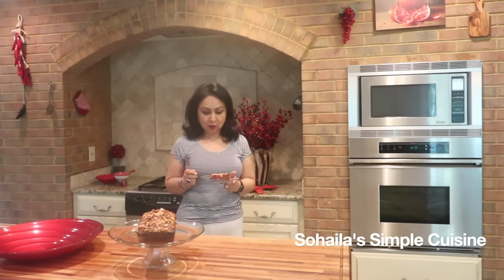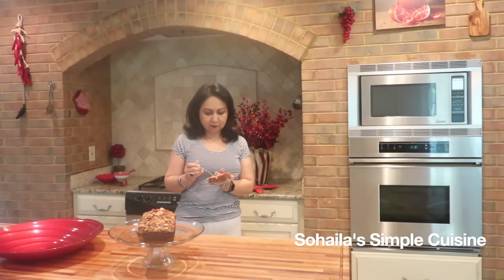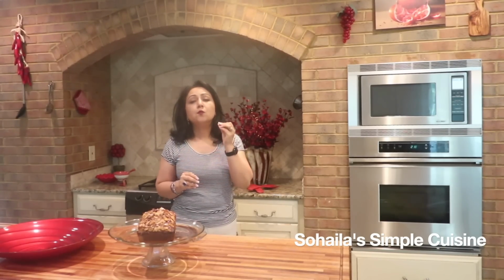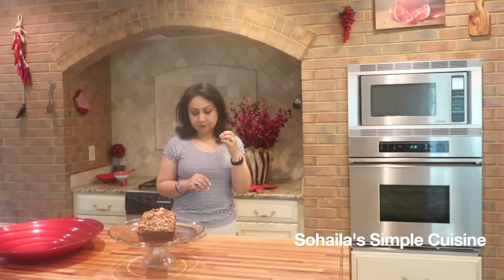Nuts and Raisins Pound Cake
Hi there,
This cake is very siimple and delicious which is professional looking and easy to make.  Enjoy!

Ingredients:

1 1/2 cups all purpose flour
1/2 cup olive oil
1/2 cup heavy wiping cream
3 eggs
1 tsp baking powder
1/2 cup sugar
1/2 cup raisins
1/2 cup walnuts and a little more for garnishing
1/2 cup sliced almonds and a little more for garnishing
1 tbsp honey
1 tbsp cardamom